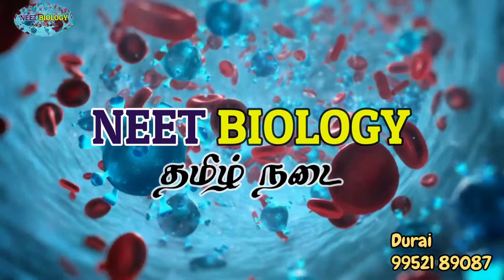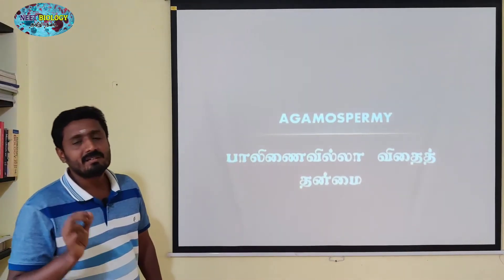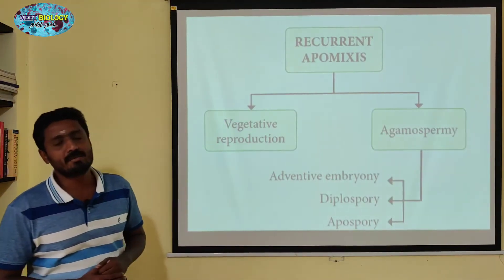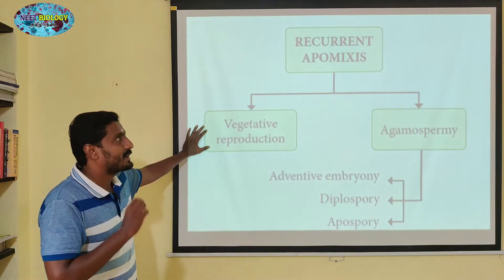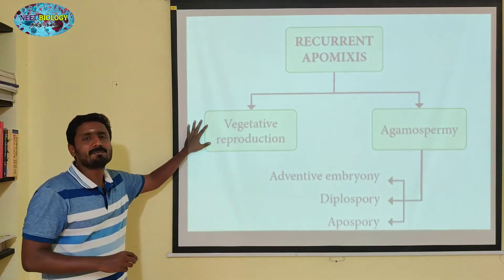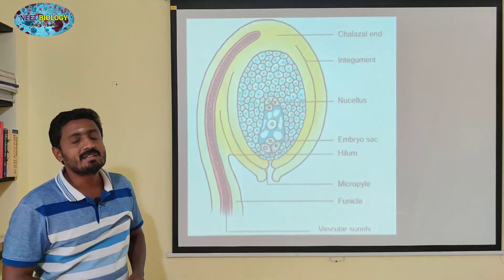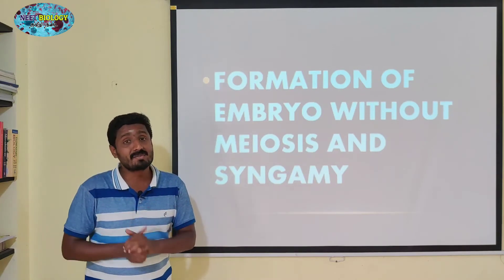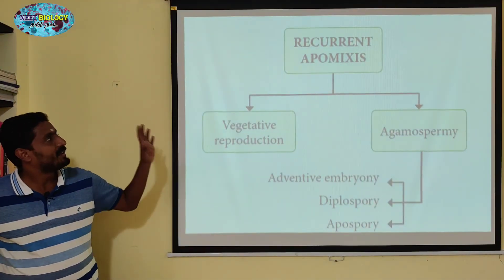AGAMOSPERMY | TAMIL EXPLANATION | RECURRENT | பாலிணைவில்லா விதைத் தன்மை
Agamospermy: It refers to processes by which Embryos are formed by eliminating meiosis and syngamy.